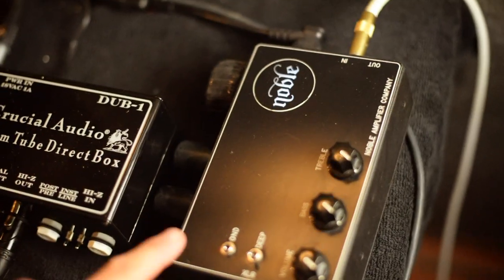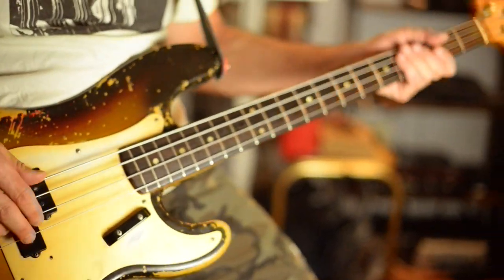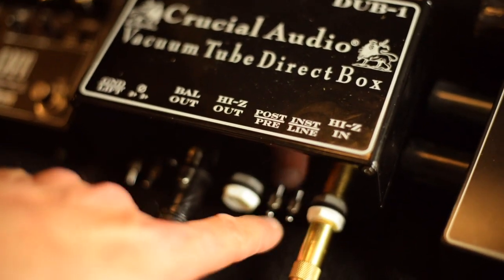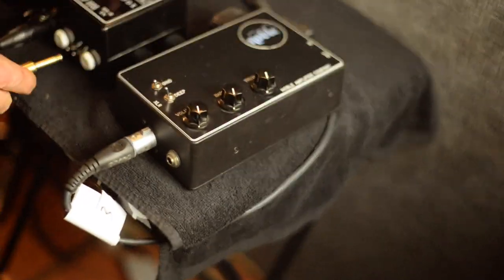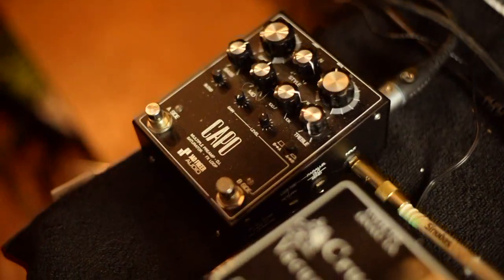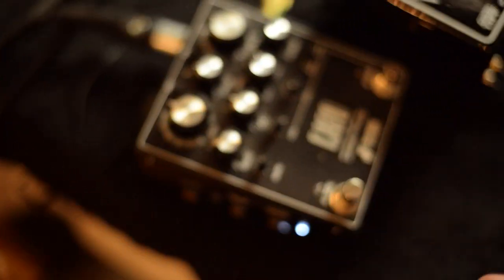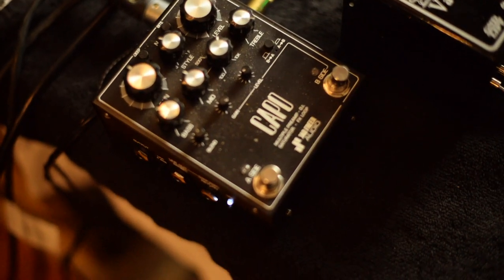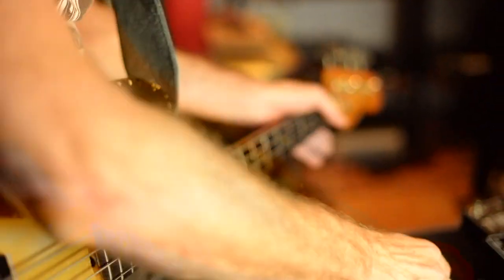DI Shootout...you don't wanna miss this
did a DI shootout...Jad.Freer Capo vs. Crucial Audio Dub 1 vs. Noble Amps DI...you'll be surprised by the results